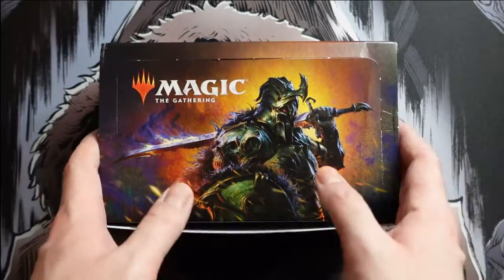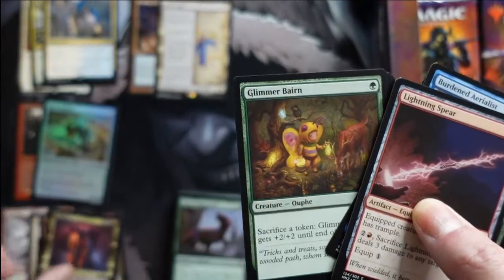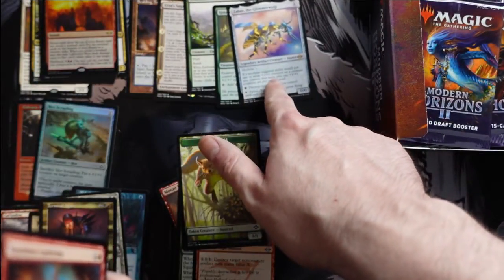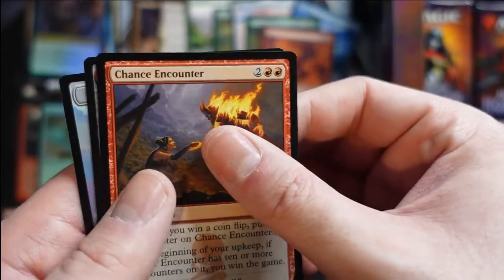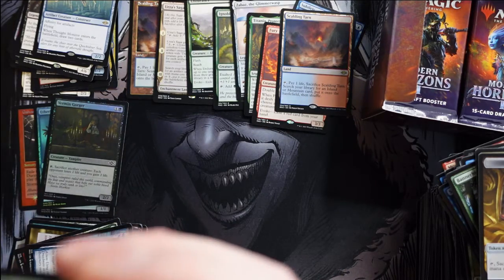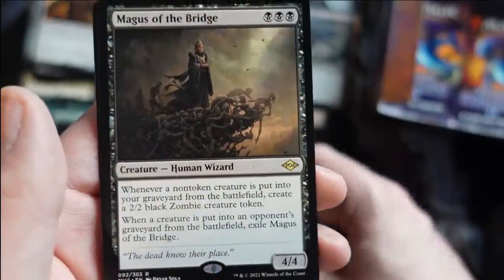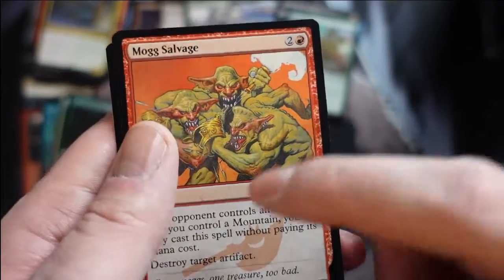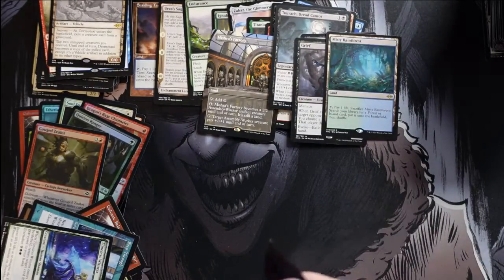Modern Horizons 2 Draft Booster Box Opening Featuring a Crazy Box!!!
See why I like draft boxes over set boxes in this video of value and more value!